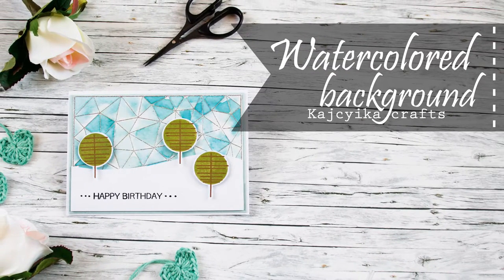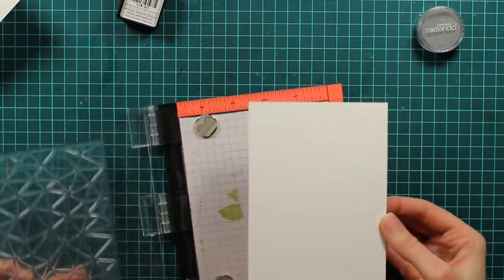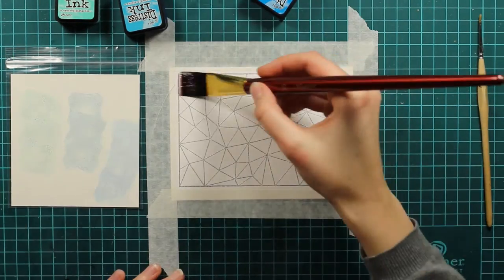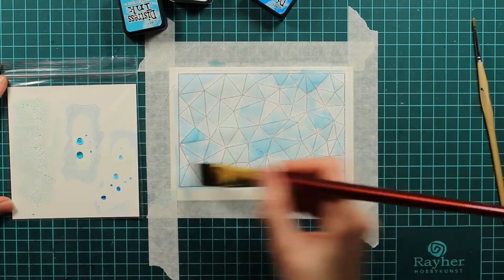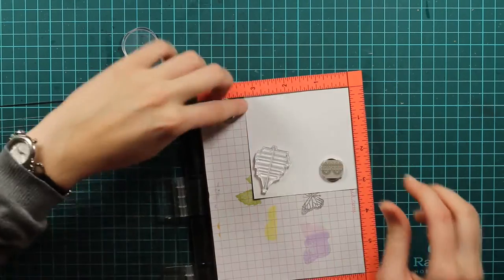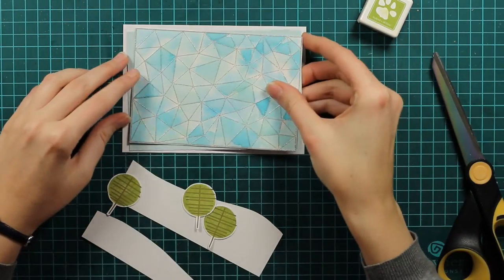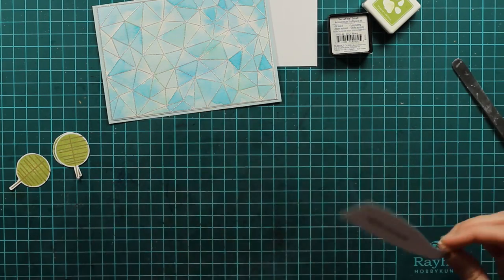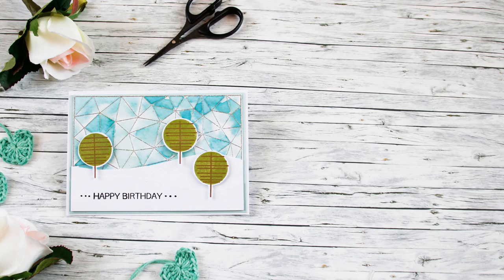Watercolored background | Krumspring stamps &YT hop reminder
Join me as I create this card using gorgeous Krumspring stamps.

You can still join the hop with 4 awesome PRIZES until 21st of January 2017. Link to the hop video:

SUPPLIES
Crelando embossing powder - Silver
Double sided tape
Double sided foam rectangles
Pilot – Black pen
Brush #20
Akrylic block
Scissors
Mini misti
Heat tool

DISCLOUSURE
Some product is provided by manufacturers for review and use.